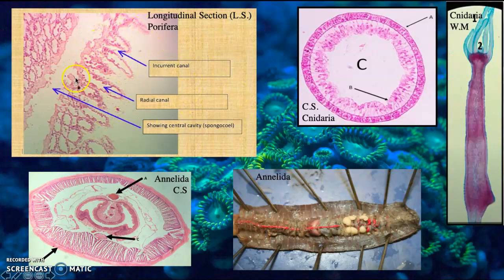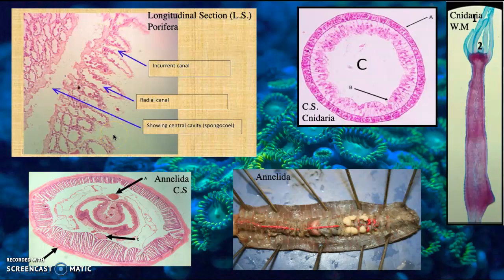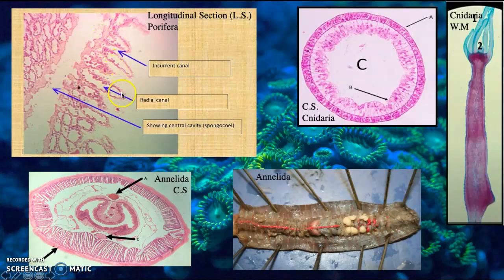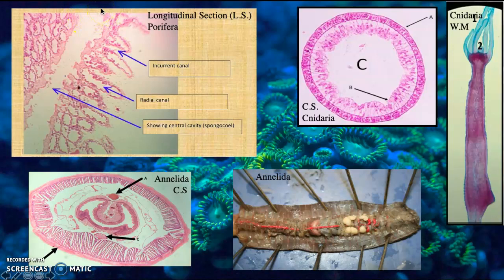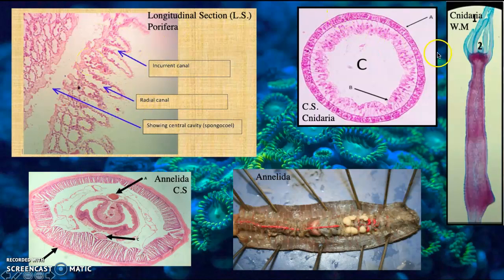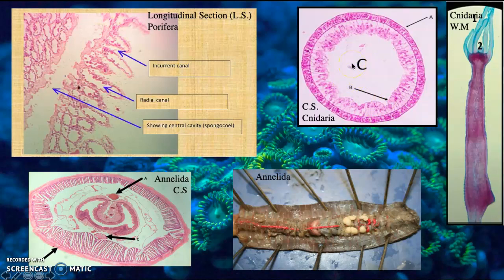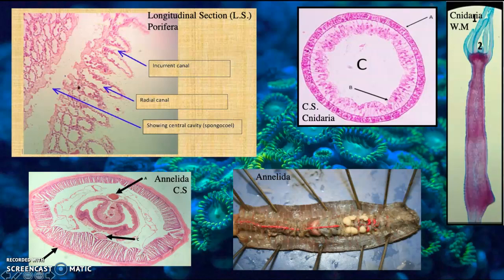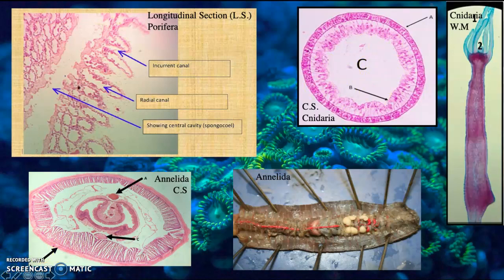Comparison and Contrast Digestive System